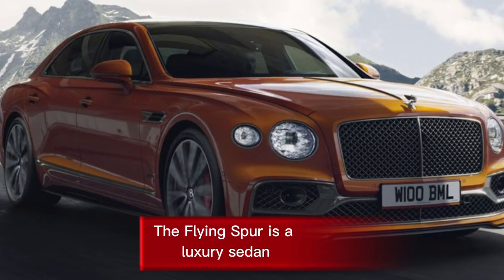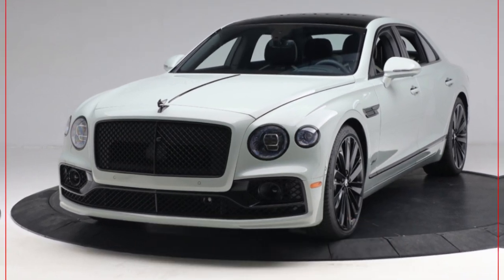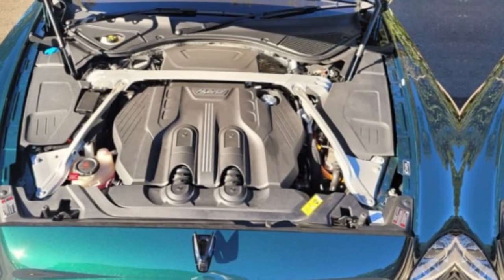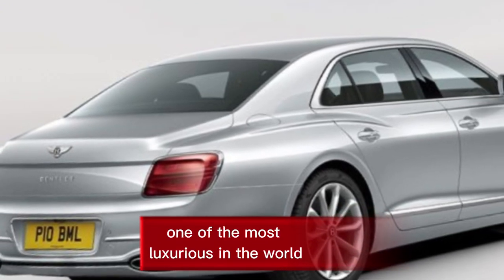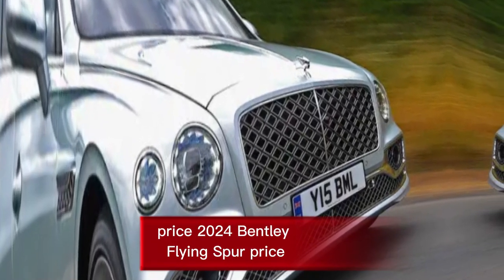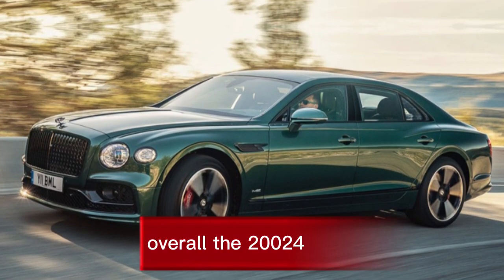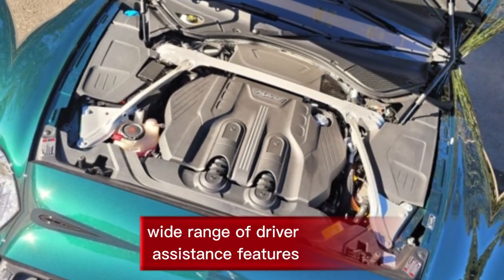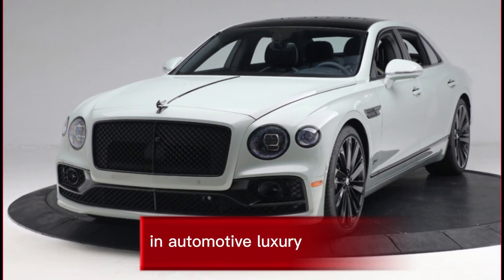Bentley Flying Spur 2024 Interior/Interior/Exterior/First Look/Features/PRICE/Bentley flying r Pov